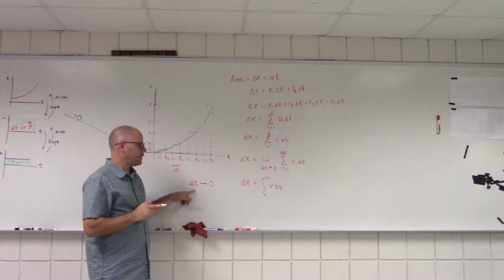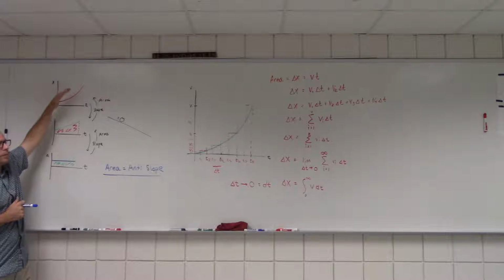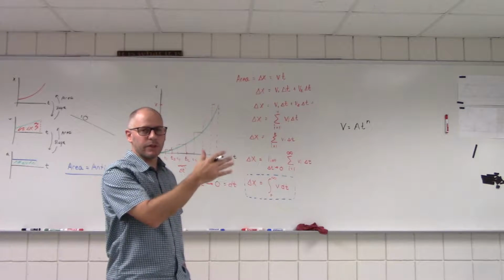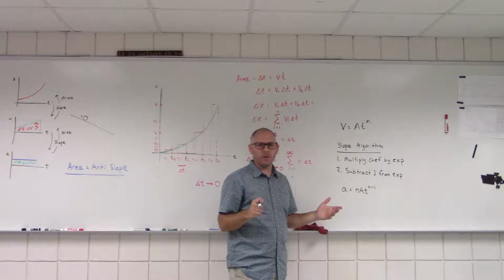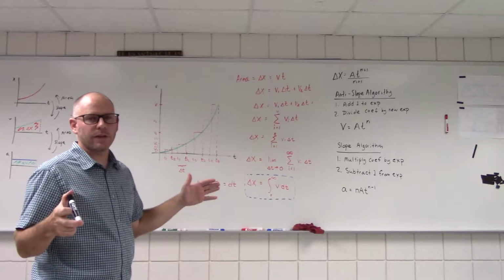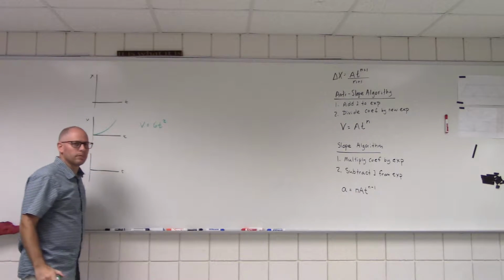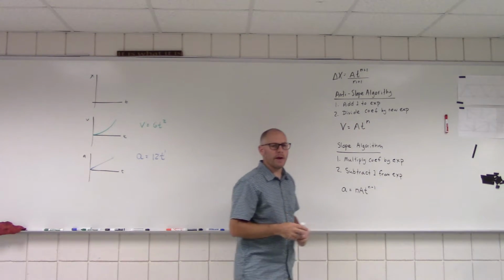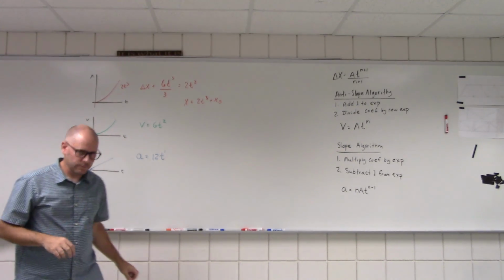Area Calculus Part 2